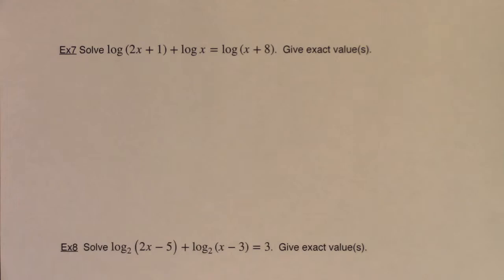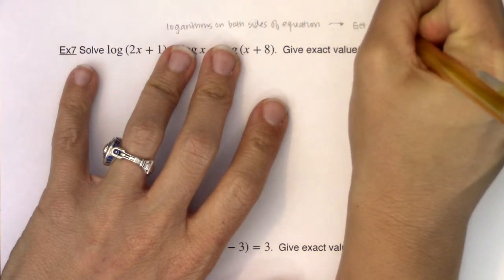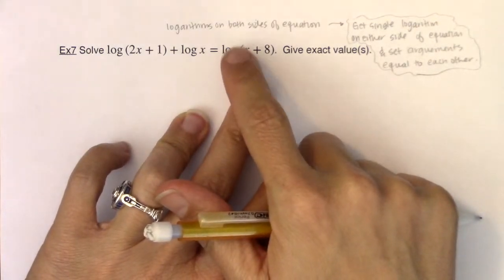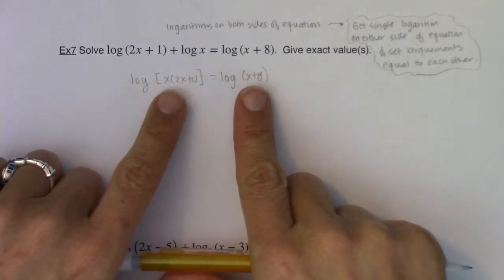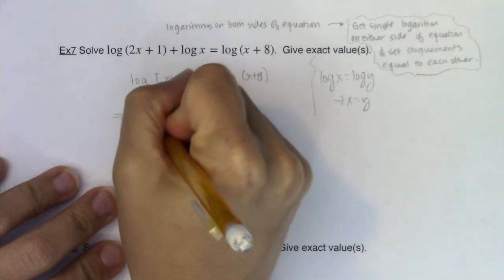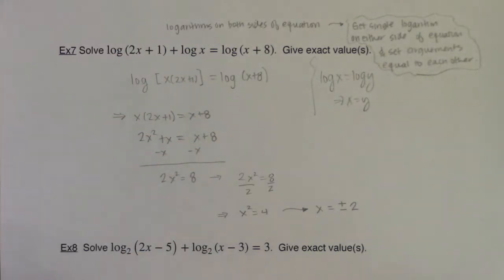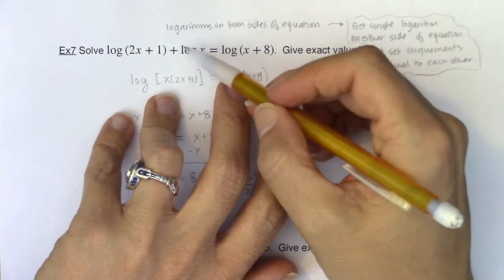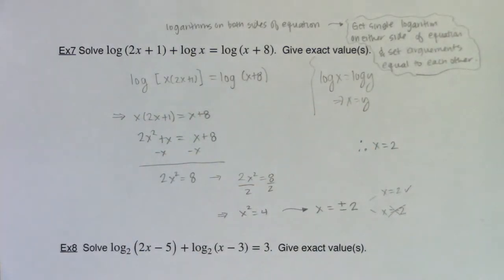Math 31 Section 6.6 Ex 7